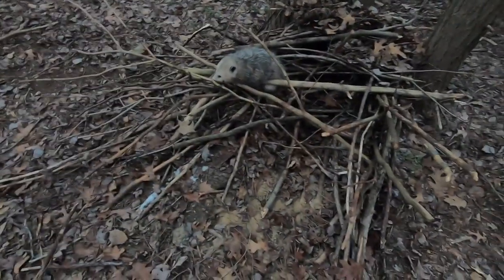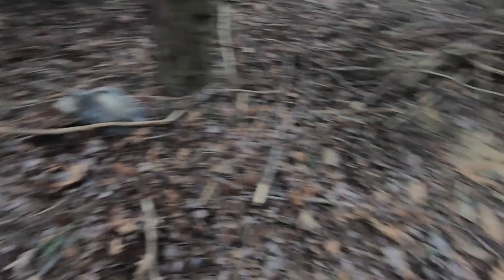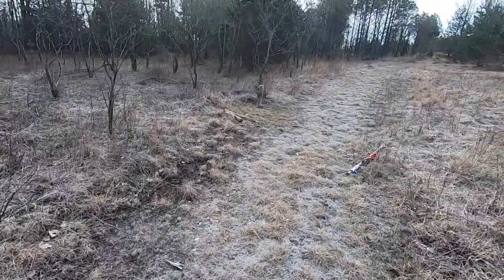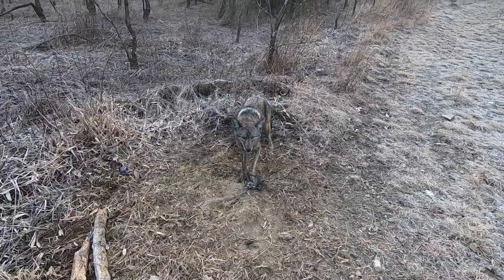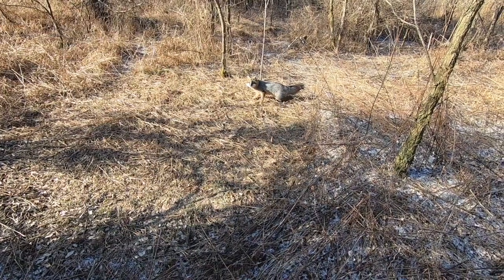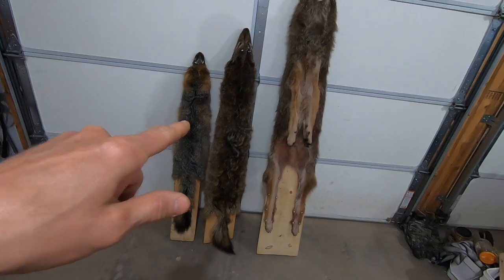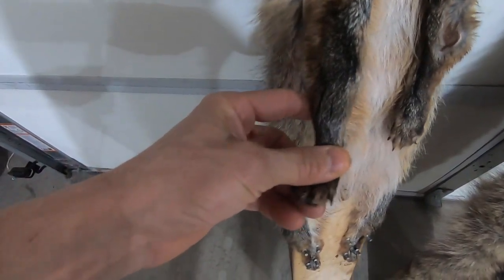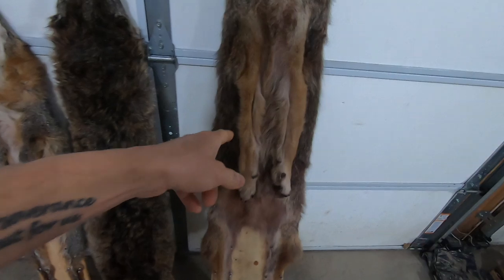Trapping Fox and Coyotes in PA Season 5 Ep. 14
End of the line.  A few catches and some final thoughts on the season.